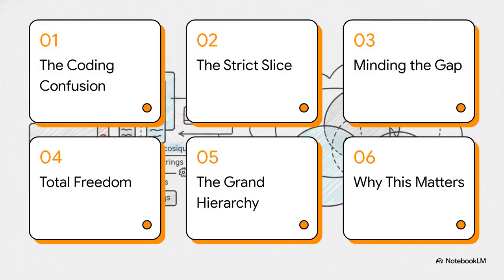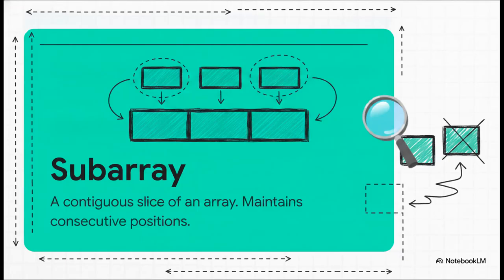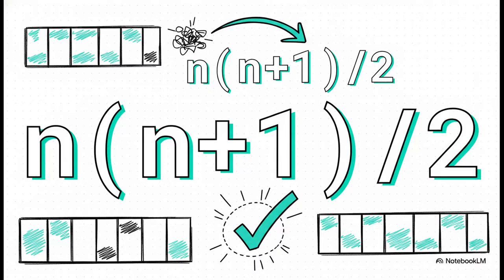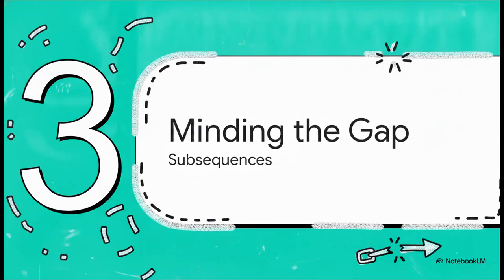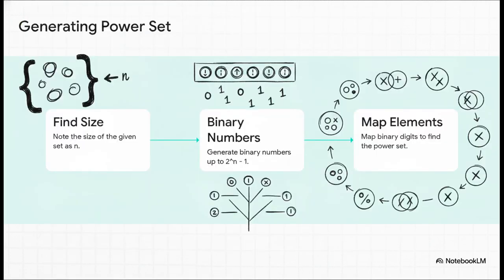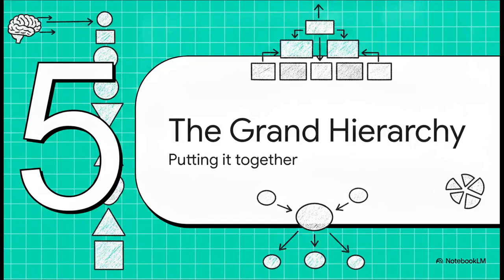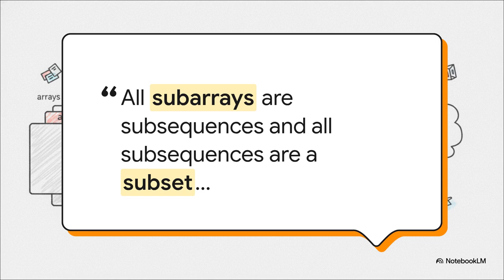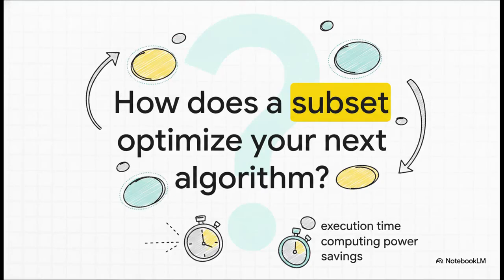DSA Fundamentals: Understanding Subarrays and Subsequences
📚 Confused between Subarrays, Substrings, Subsequences, and Subsets? You're not alone!

These are some of the most frequently misunderstood concepts in Data Structures and Algorithms (DSA), and they appear regularly in coding interviews, competitive programming, and technical assessments.

In this video, we'll break down each concept with simple examples and explain the key differences so you'll never confuse them again.

✅ What is a Subarray?
✅ What is a Substring?
✅ What is a Subsequence?
✅ What is a Subset?
✅ Contiguous vs Non-Contiguous Data
✅ Preserving Relative Order
✅ Set-Based Selection Rules
✅ Relationships Between These Concepts
✅ Common Coding Interview Questions
✅ Time Complexity Considerations

Quick Definitions
🔹 Subarray

A subarray is a contiguous portion of an array.

Example:

Array: [1, 2, 3, 4]

Valid subarrays:

✔️ [1, 2]
✔️ [2, 3, 4]
✔️ [3]

Invalid:

❌ [1, 3]

Because elements are not contiguous.

🔹 Substring

A substring is a contiguous portion of a string.

Example:

String: "HELLO"

Valid substrings:

✔️ "HEL"
✔️ "ELL"
✔️ "LO"

Invalid:

❌ "HLO"

Because characters are not adjacent.

🔹 Subsequence

A subsequence preserves the original order but does not require continuity.

Valid subsequences:

✔️ [1, 3]
✔️ [2, 4]

Invalid:

❌ [3, 1]

Because order changes.

🔹 Subset

A subset is any collection of elements from a set.

Valid subsets:

✔️ {1}
✔️ {2, 3}

Order doesn't matter.

{1,2} and {2,1} represent the same subset.